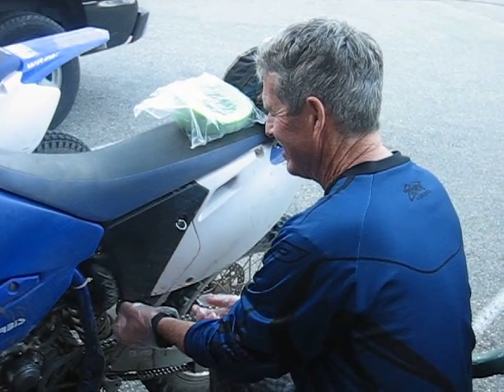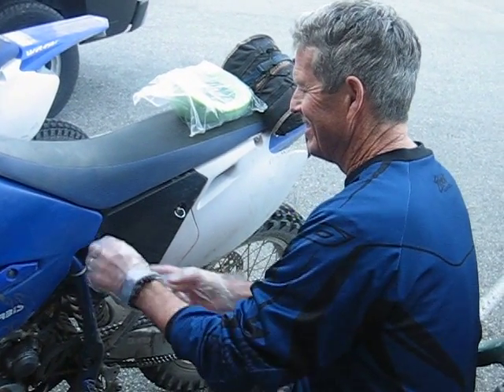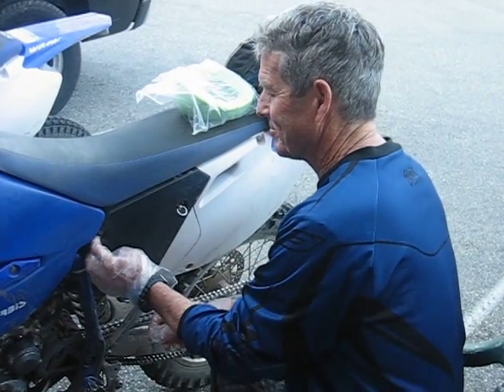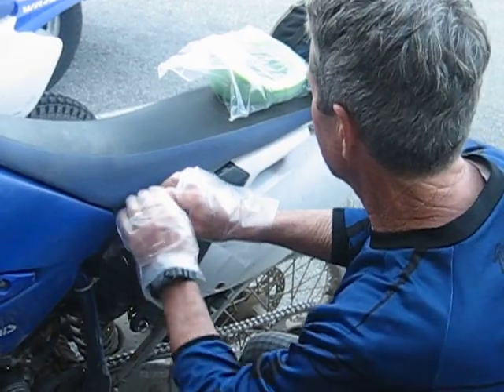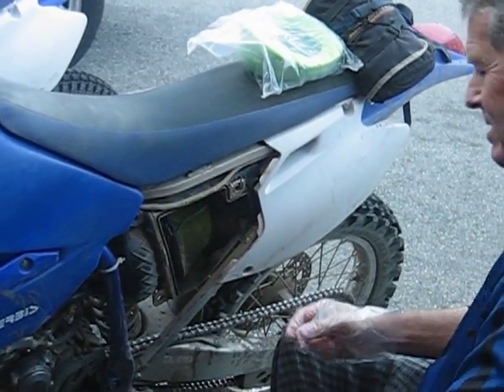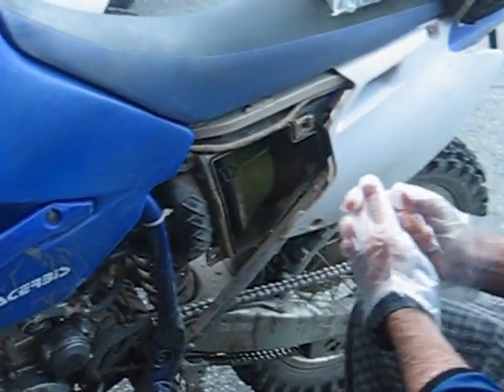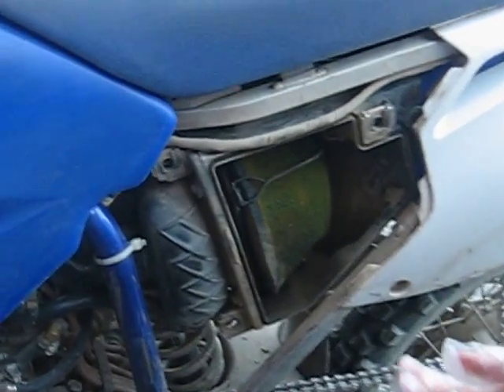team squirrel tech tips - WR450 air filter change.avi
Dr. Dave performs WR450 air filter change